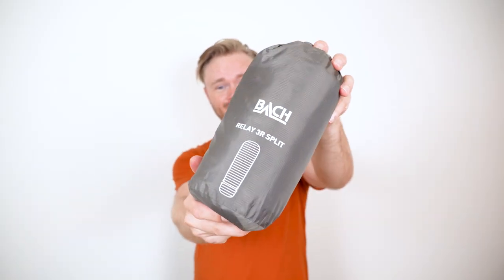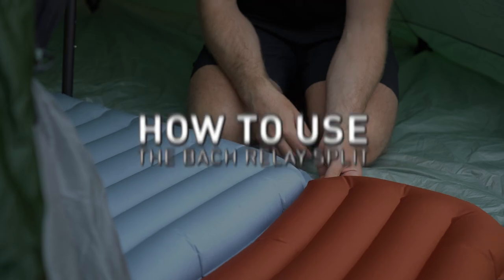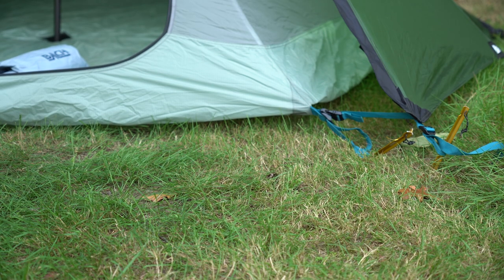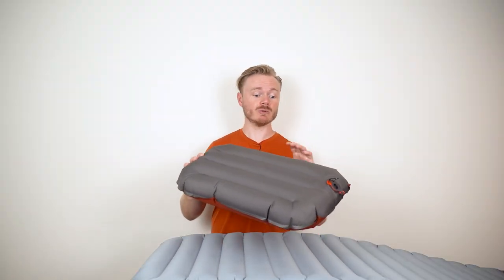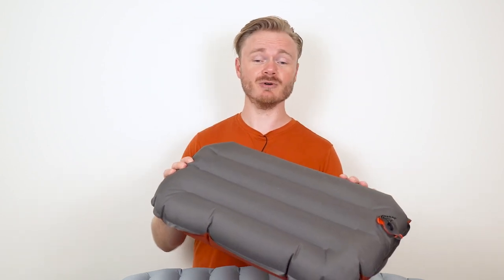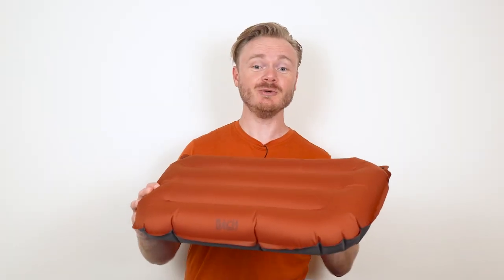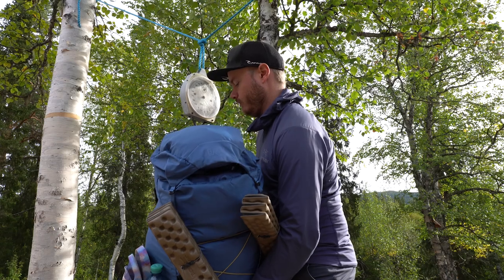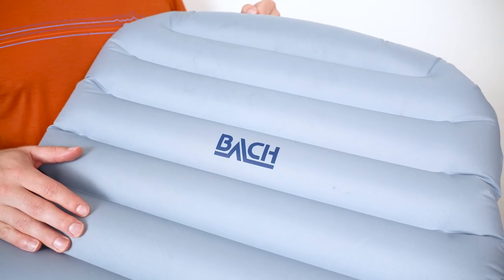BEST SLEEPING PAD for camping and backpacking? How to use the reLAY 3R Split | BACH Tips & Tricks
Is this the best sleeping pad for camping and backpacking? We're super excited to share with you our latest discovery and a game-changer for your camping sleep system - the award-winning reLAY 3R Split sleeping pad from BACH Equipment. We tried it, we like it and therefor we partnered with BACH to introduce it to you!

So, let's dive into the features of this innovative 3-in-1 product. Not only is it a lightweight inflatable camping pad for adults, but it also cleverly splits into two parts. One serves as a great camping pad for kids or ultralight pad, and the other transforms into a comfy sitting pad for relaxing moments by the campfire.

In this video, we cover everything from the materials used, explaining why the reLAY split is a great option for anyone looking to enhance their comfort during those starry nights. Its light and quiet design, generous dimensions and strong, yet soft-to-touch fabric make it especially great solutions for belly and side sleepers. Plus, it is easy and fast to use! Let us show you how.

For more information about BACH reLAY Sleeping Pad Collection please

00:00 Intro
00:12 How to use the split
00:30 Materials
00:40 Sit pad
01:00 Pro's: Why we love it!

🎬 CAMERA GEAR:
Camera: Sony A6600 :